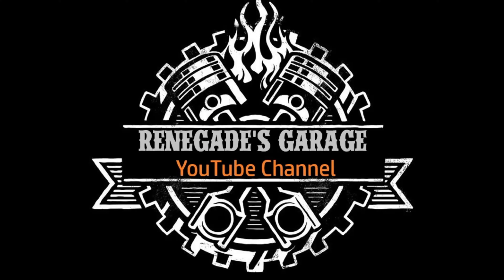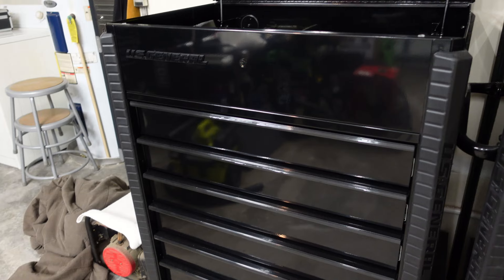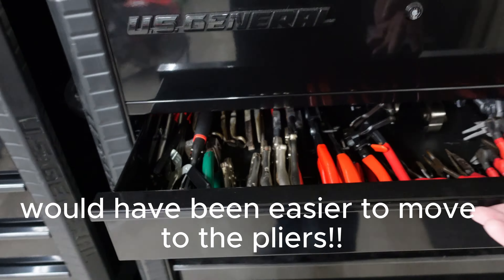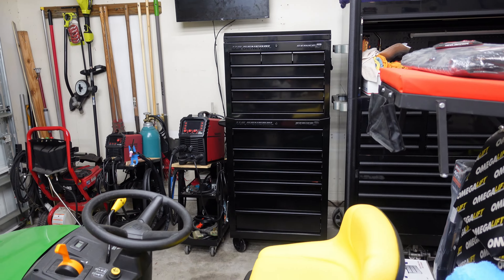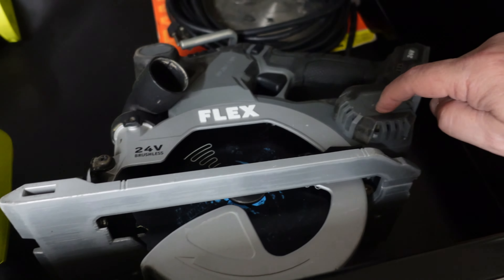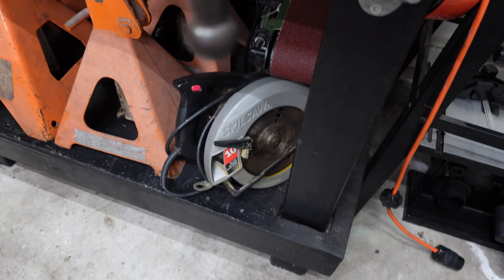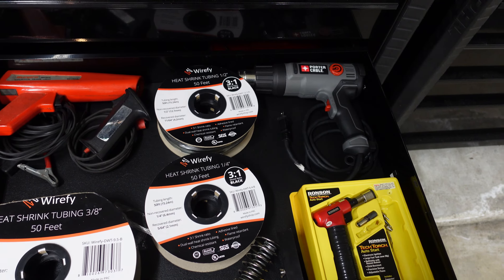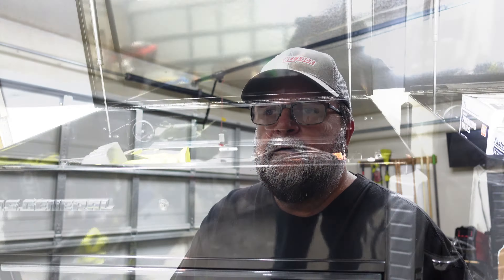This US General 34" Full Bank Cart Was On Sale At Harbor Freight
This US General 34" full bank cart was on sale @harborfreight for $499 again, I had to get another one. I hope you enjoy the video. I'll see ya in the next one.